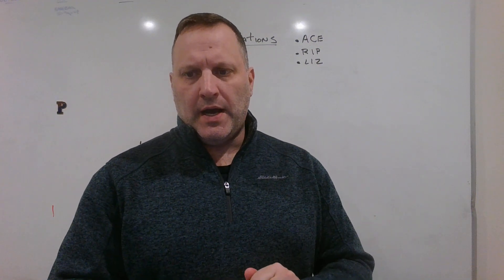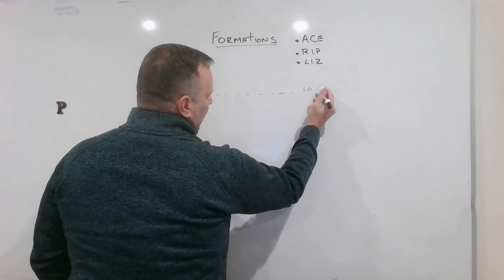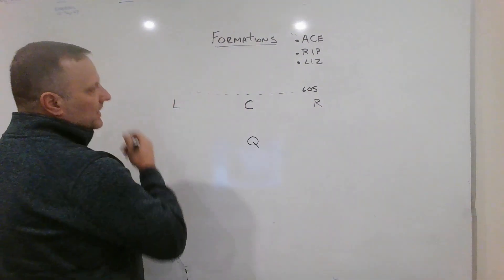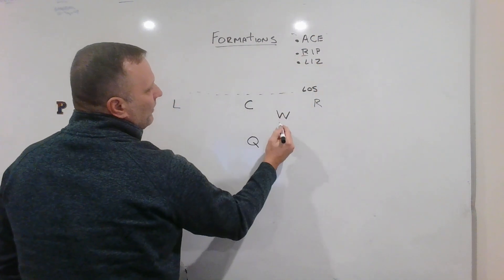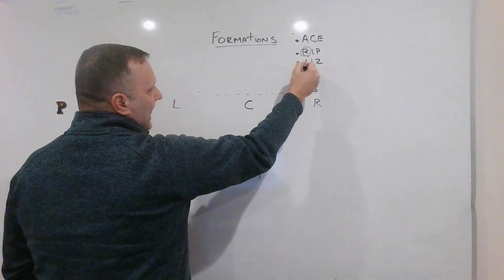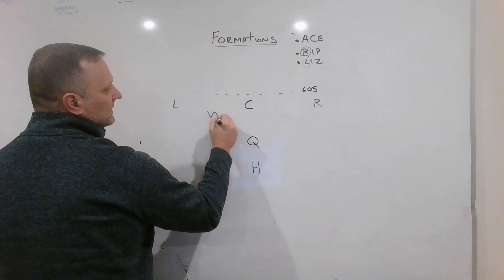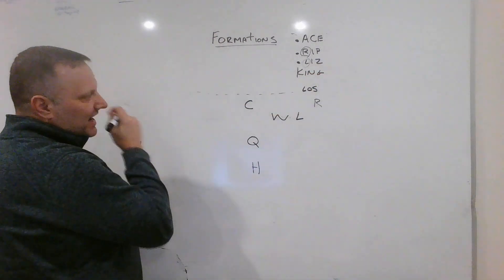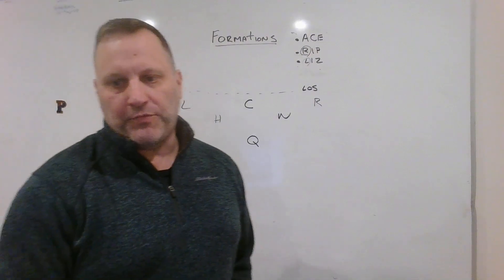Eagles Flag Formations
Formations:  "Ace", "Rip", "Liz", "Kings"